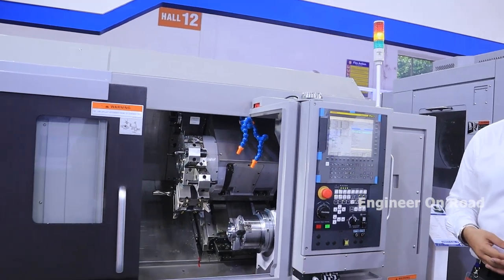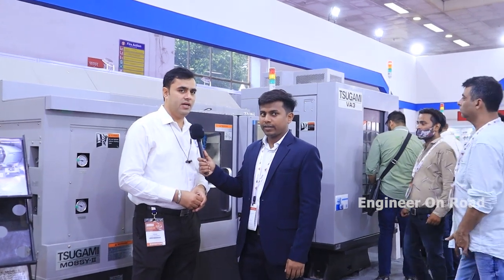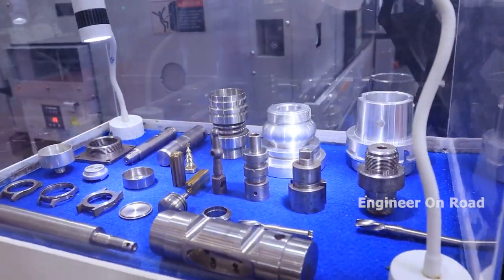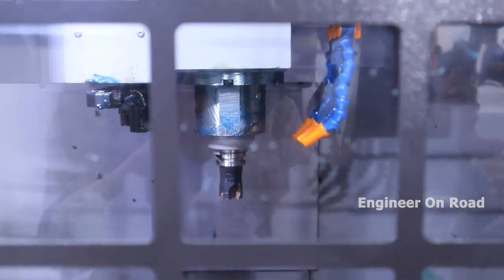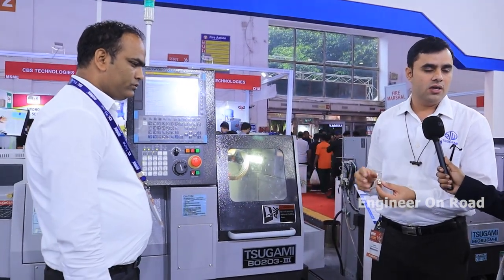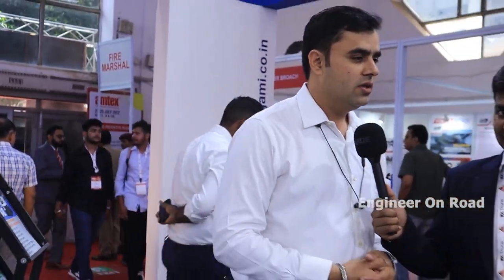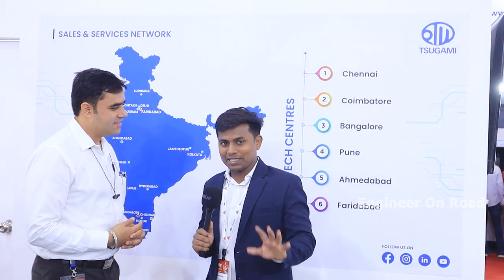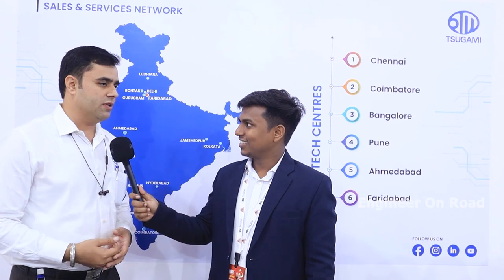करोड़ों की कमाई है इस बिजनेस में | CNC Lathe machine manufacturer in Japan | Tsugami CNC Machines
The high performance and technologically advanced machines of Tsugami Japan are now brought to you in India through the manufacturing program of Tsugami Precision Engineering India Pvt. Ltd., a subsidiary of Tsugami Precision Japan. Started in the year 2013 in Chennai, the integrated manufacturing facility incorporates the very latest in technology combined with the best practices of Japanese manufacture. All products are manufactured and tested under the strict supervision of highly skilled Japanese engineers, supported by experienced professionals from the Indian machine tool industry, assuring our customers in India of Japanese quality and local support. We believe that Tsugami products manufactured in India offer the best value in terms of superior price-performance ratio, enabling our customers to work smart and substantially enhance their profitability.

For Video Shoot: 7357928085 Only Whatsapp

cnc machine,
cnc machine operator job,
cnc machine auto parts,
cnc machine aerospace industry,
cnc machine automobile
cnc lathe machine,
cnc lathe machine function,
cnc lathe machine specification,
cnc lathe machine software,
cnc lathe machine suppliers in india,
cnc lathe